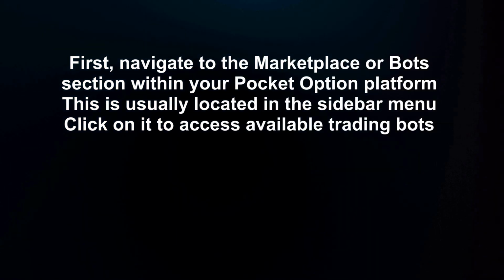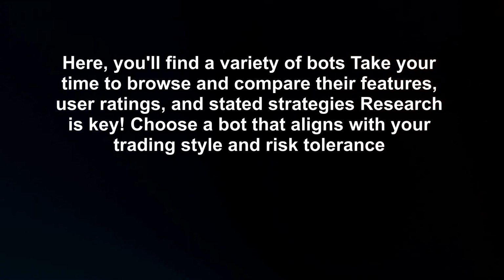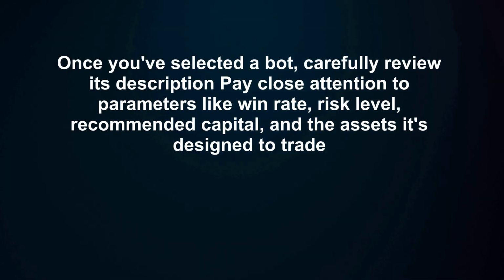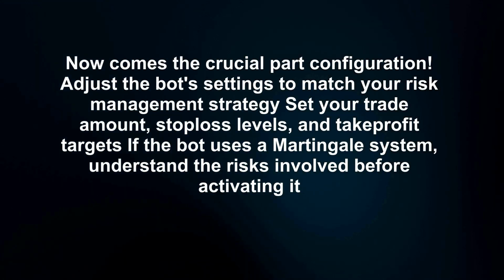How to Make a Bot Trade for You In Pocket Option - GUIDE!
How to Make a Bot Trade for You In Pocket Option guides users through setting up an automated trading bot on Pocket Option, covering bot selection, configuration parameters, risk management settings, and backtesting strategies, empowering traders to automate their trading process and potentially generate passive income.

00:00 Intro
00:06 Marketplace/Bots Section
00:14 Choosing a Bot
00:21 Reviewing Bot Description
00:28 Configuration
00:36 Backtesting
00:43 Activating the Bot